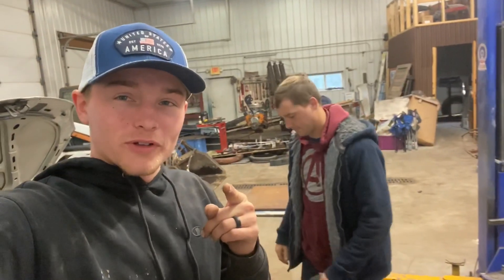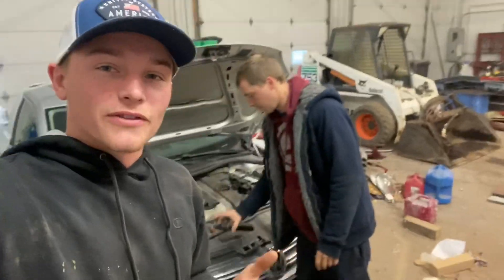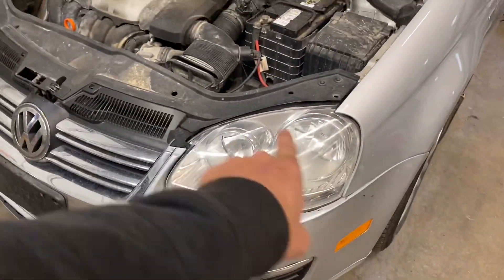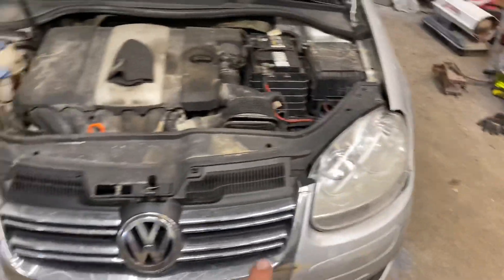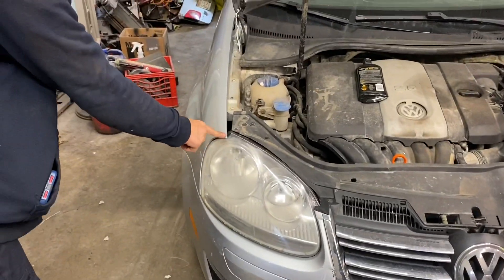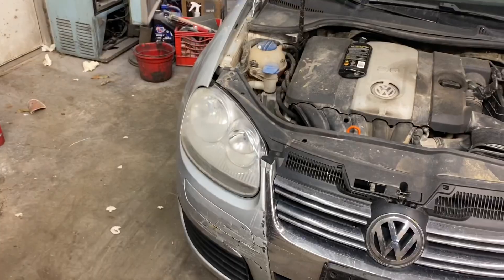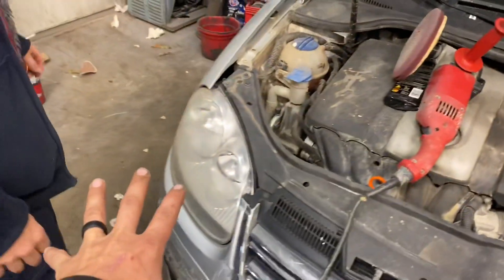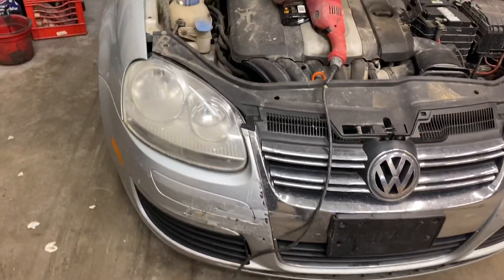Quick tip:How To Clear Fogged Headlights